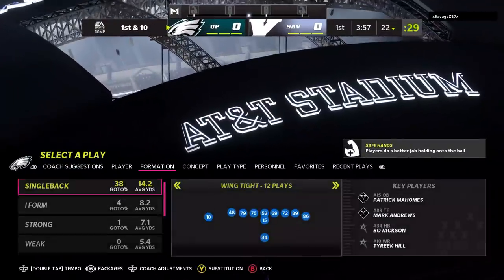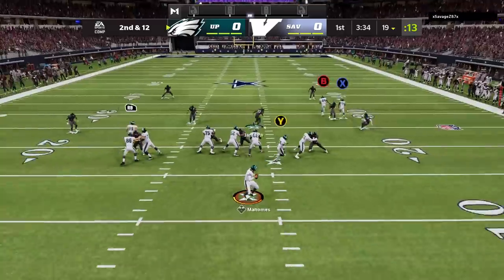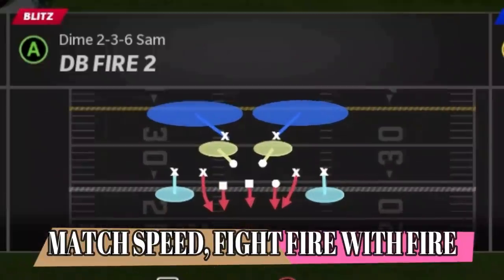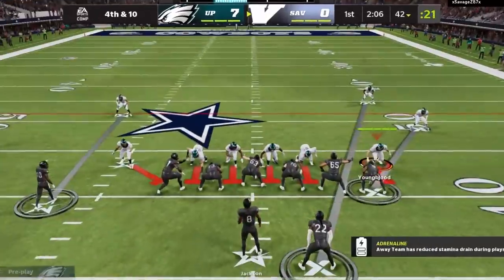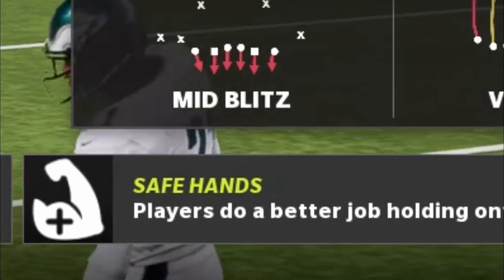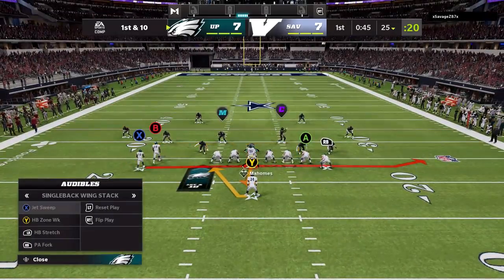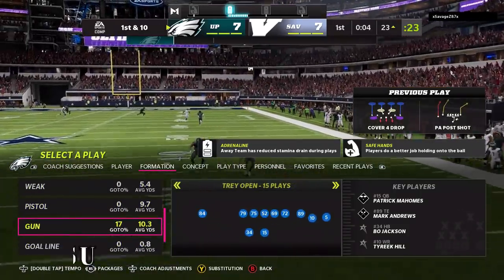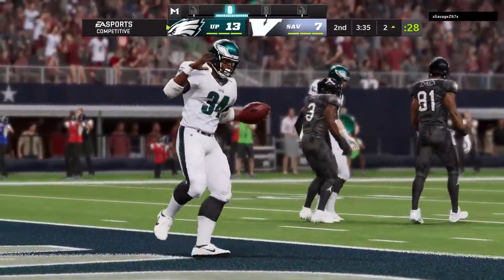U CANT LOSE! 15 Tips & Tricks U NEED TO DO on Offense & Defense To WIN MORES GAMES📈 in MADDEN NFL 22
In this video i go over madden nfl 22 offense tips and tricks and madden nfl 22 defense tips and tricks you should do more often to win more gameplays. Whether you play mut 22 madden ultimate team, cfm connected franchise mode, online ranked head to head and more! How to win madden 22, win more games madden 22.

Shop ultra game, the highest rated sports apparel brand on amazon, game&index=aps&camp=1789&creative=9325&linkCode=xm2&linkId=bff57ad03a9846be27938e92c1811929

0:00 madden 22 gameplay start
0:42 madden 22 offense tips & tricks
1:53 madden 22 defense tips & tricks
5:49 more offense tips madden 22
7:57 more defense tips madden 22

NFC

EAST

NORTH

SOUTH

WEST

AFC

EAST

NORTH

SOUTH

WEST

CHIEFS